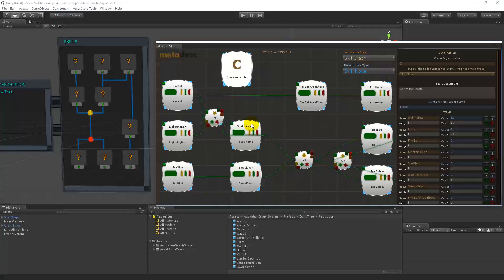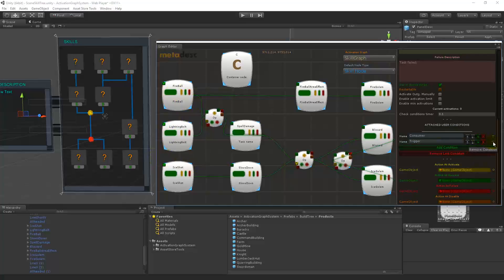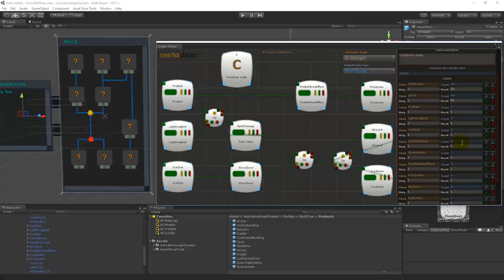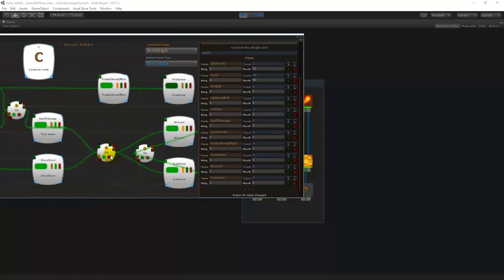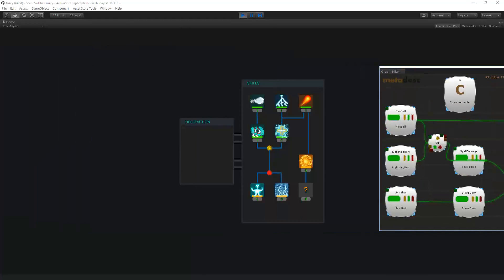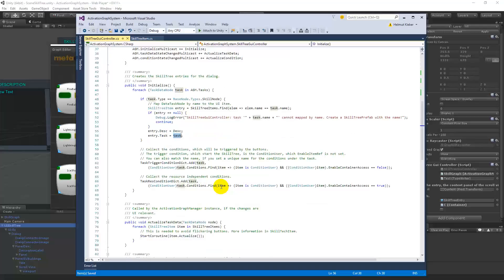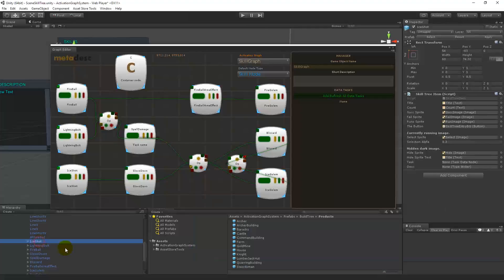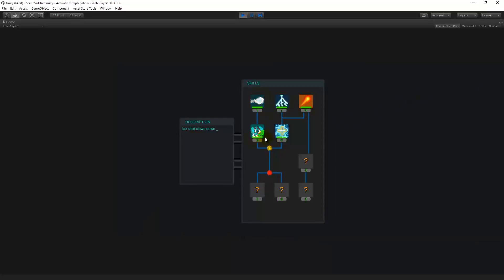Skill Tree/Tech Tree/Research Tree Example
The Activation Graph System is available in the Unity asset store. This example can be used for skill tree, tech tree and resarch tree.